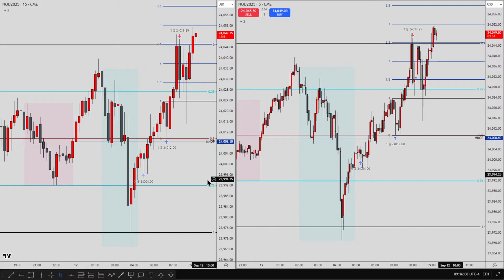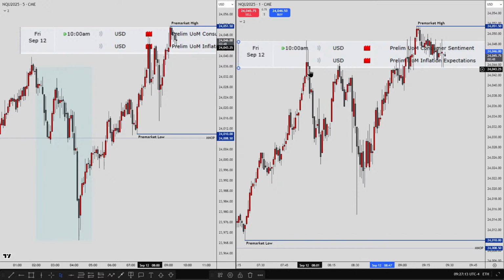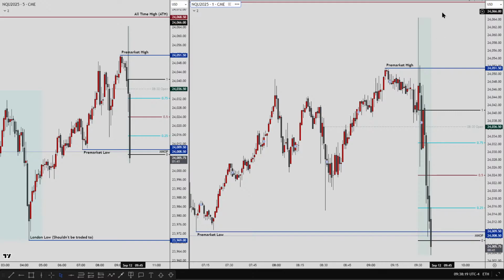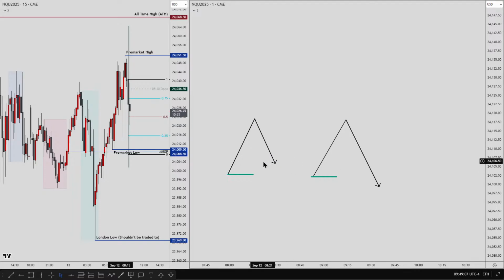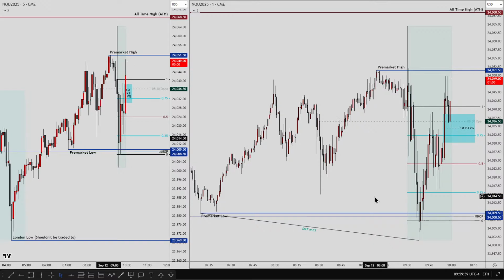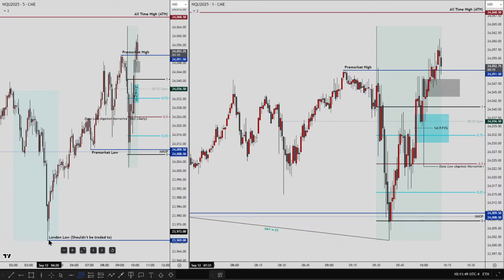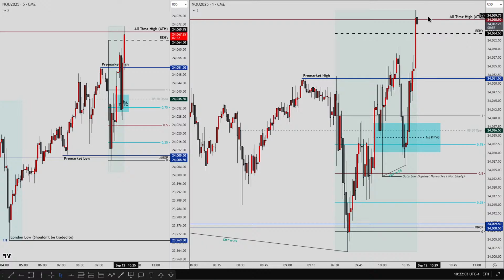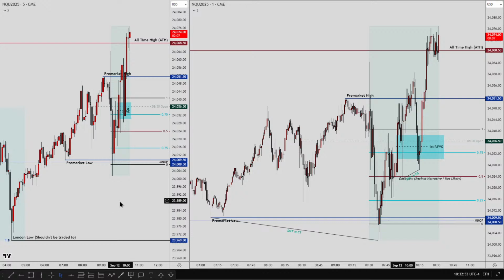Silver Bullet Mentorship - Basics of Filtering SMT and Discount Pricing \ Lecture #13